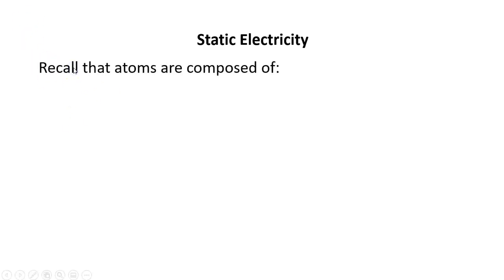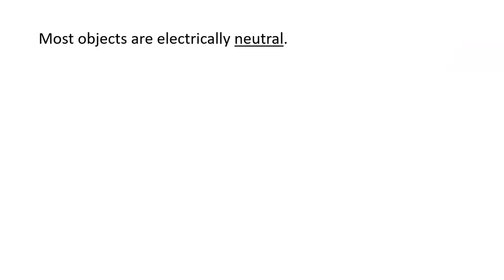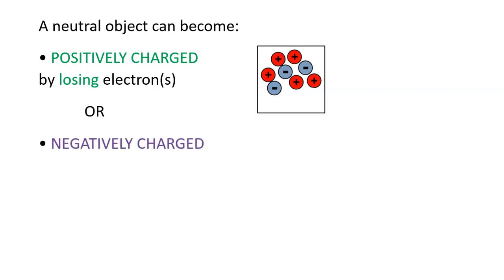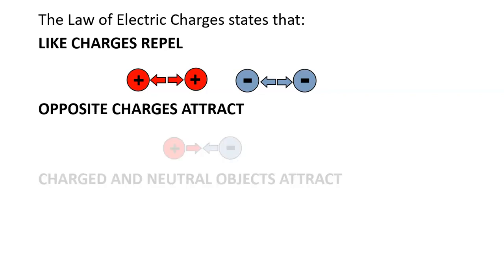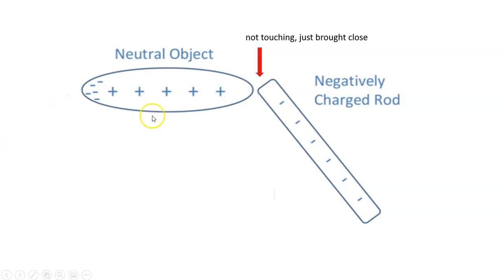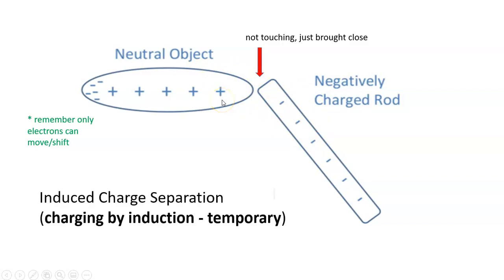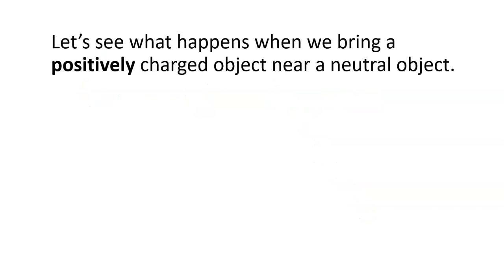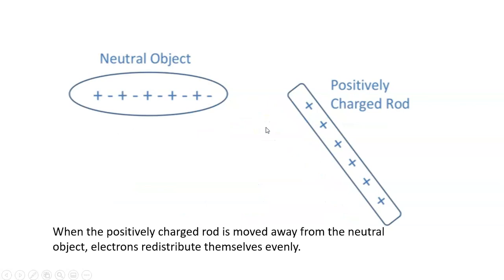learn ur shit children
banana